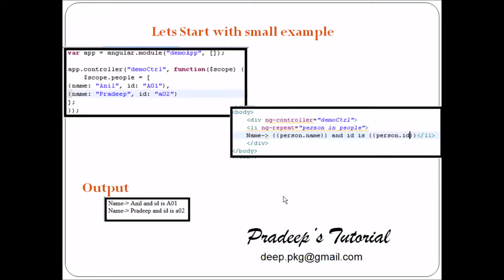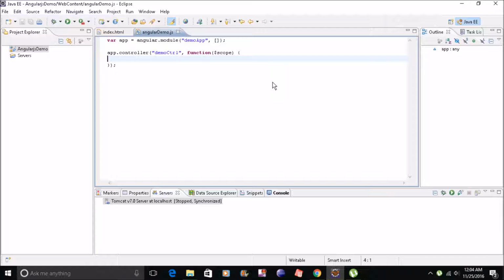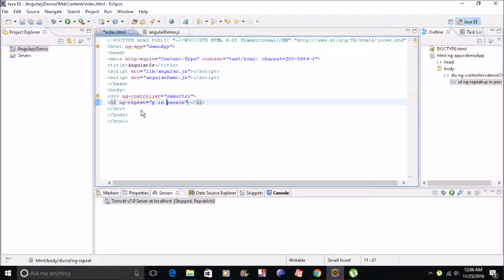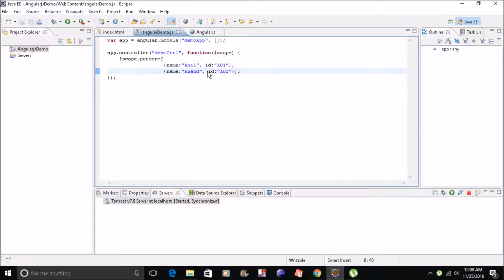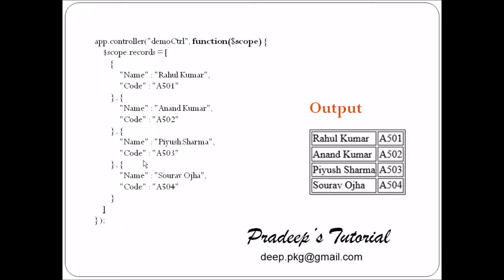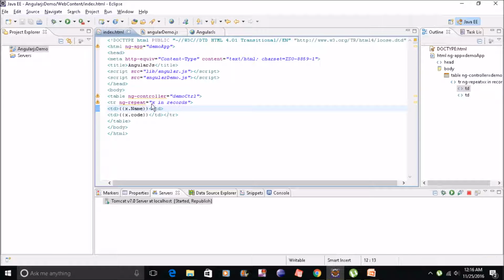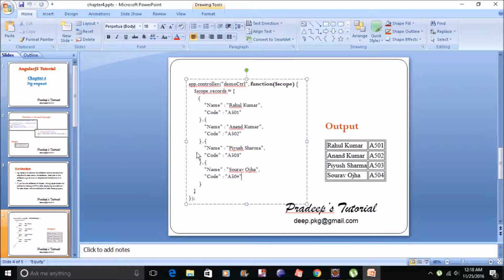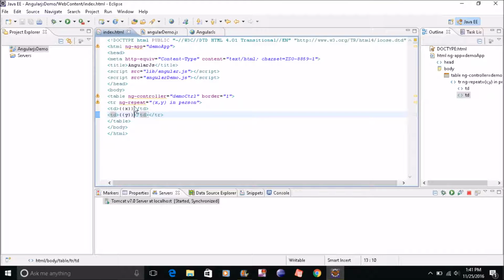Agularjs ng-repeat tutorial | Example of ng-repeat directive | ng-repeat in angularjs